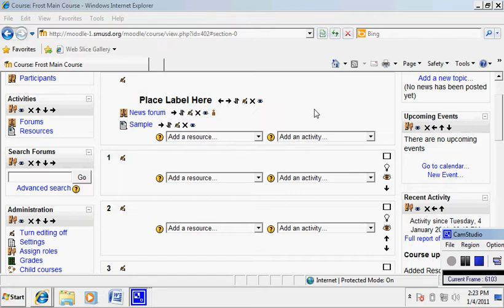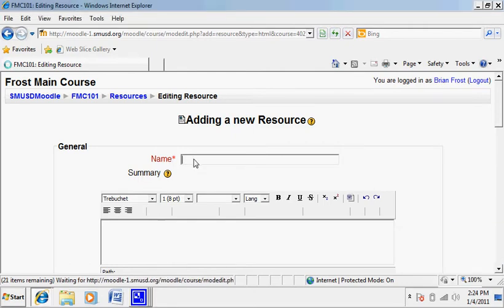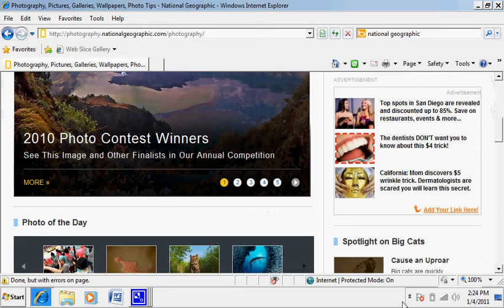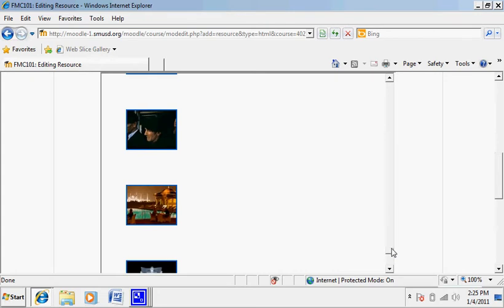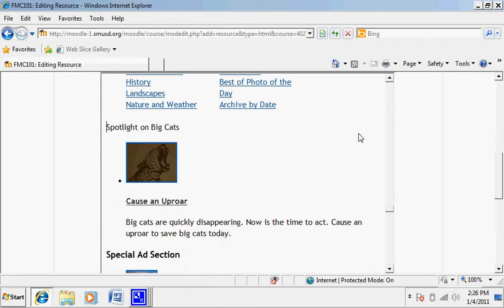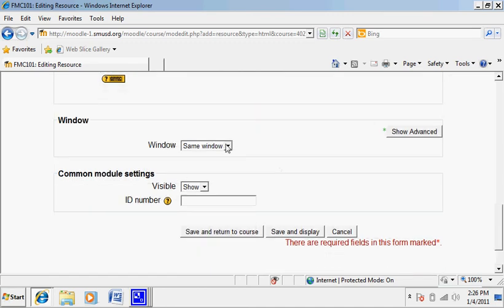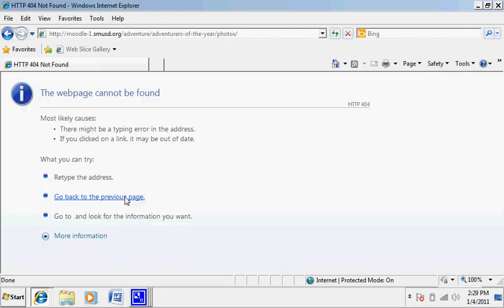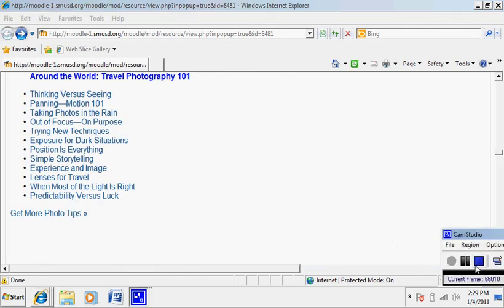composing a web page copy and paste